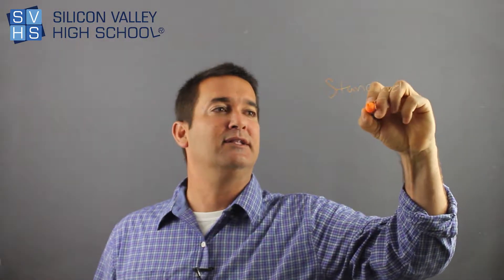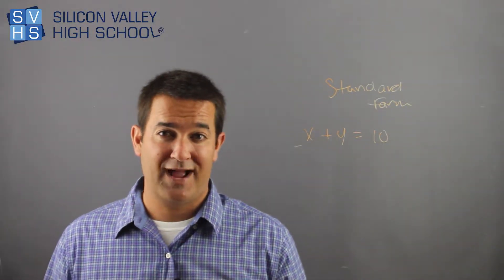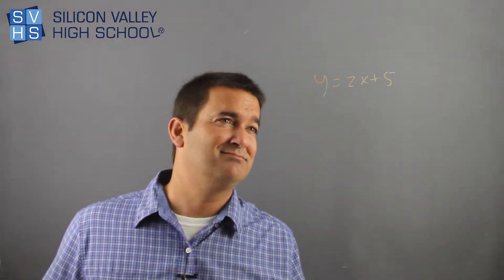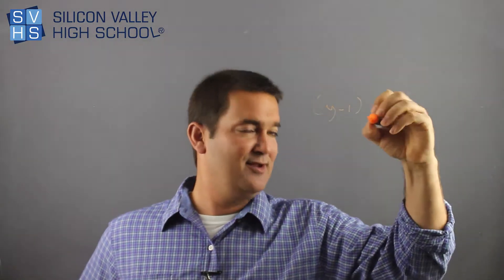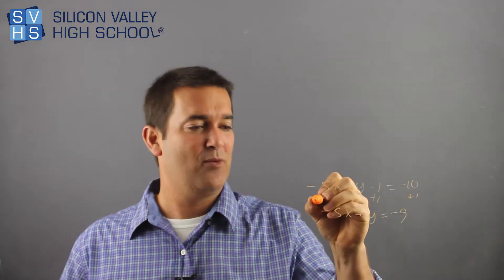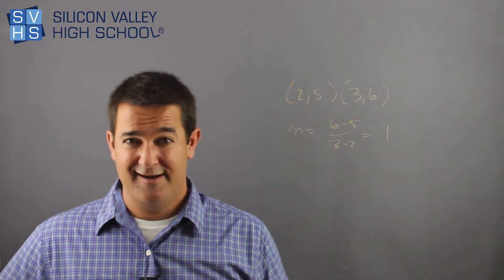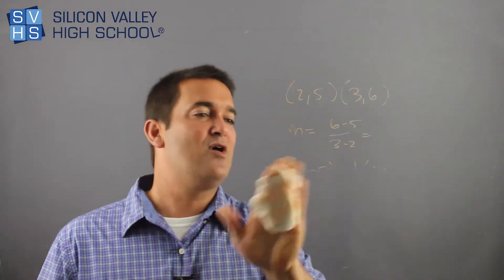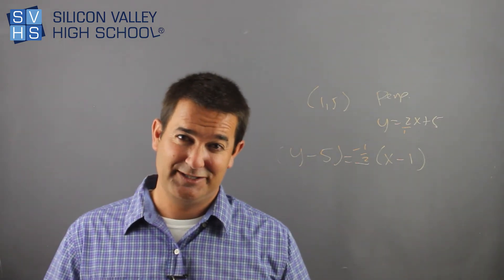Writing a Linear Equation in Standard Form